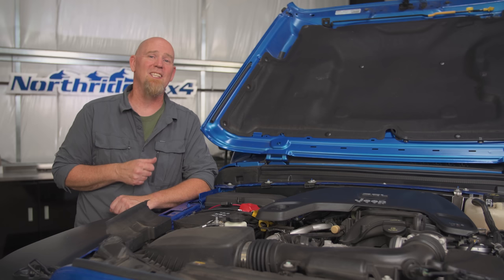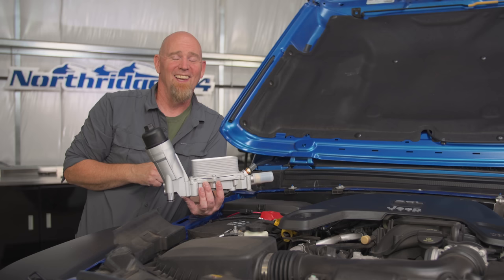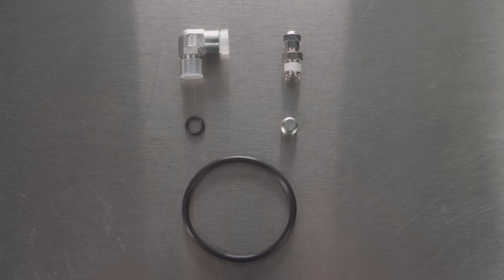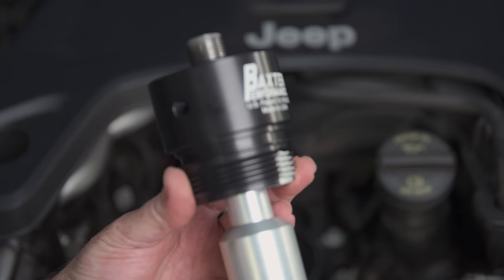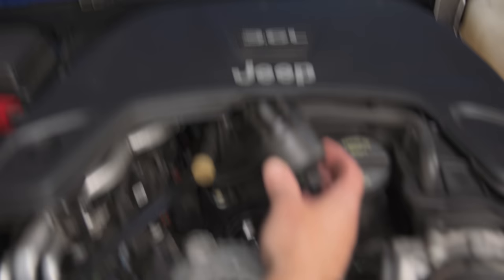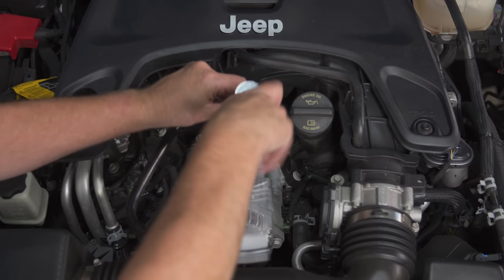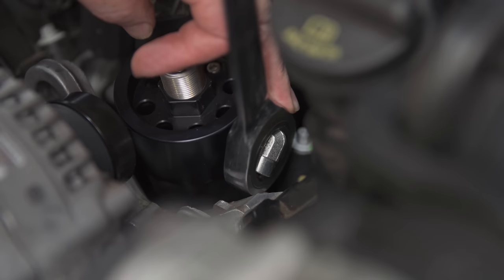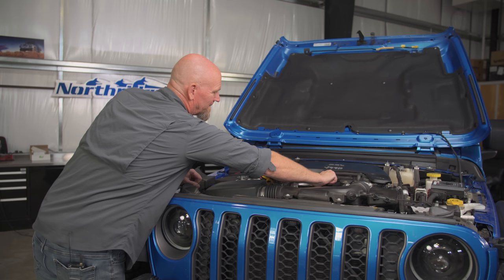STOP Dry Starting your Pentastar 3.6!!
Baxter Performance Spin-On Oil Filter Adapter for Jeep 3.6 Pentastar Engine

Want to stop the 3.6 Pentastar dry start-ups in your Jeep JL, JT or JK? Baxter Performance makes a spin-on oil filter adapter that is easy to install, it makes your oil filter changes easier and most importantly, it has an anti-drainback valve in it to help the oil primed in the top part of the engine.

The 3.6 Pentastar engine doesn't have an anti-drain back vale in it. So about 35 minutes after you shut the engine off, all the oil has drained back into the oil pan. Then when you start it up again, it can take up 3.5 seconds for the oil to reach everywhere it is needed. Now that probably won't cause a catastrophic failure today or tomorrow, but do that time and time again and that little bit of wear could add up and shorten the life of your engine.

The Baxter Performance Spin-On Oil Filter Adapter replaces the cartridge filter with an adapter that accepts a spin-on oil filter and best of all, the Baxter Performance adapter has a check valve in it that keeps the oil up in the top of the engine, so no more DRY STARTS!

Baxter drilled a hole and placed a camera inside the oil filter to demonstrate what happens without & with a Baxter

COMPATIBLE VEHICLES:

Chrysler 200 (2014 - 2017 V6 3.6L)
Chrysler 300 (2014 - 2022 V6 3.6L)
Chrysler Pacifica (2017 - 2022 V6 3.6L)
Chrysler Town & Country (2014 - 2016 V6 3.6L)
Chrysler Voyager (2020 V6 3.6L)
Dodge Avenger (2014 V6 3.6L)
Dodge Challenger (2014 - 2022 V6 3.6L)
Dodge Charger (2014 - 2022 V6 3.6L)
Dodge Durango (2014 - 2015 V6 3.6L)
Dodge Grand Caravan (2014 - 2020 V6 3.6L)
Dodge Journey (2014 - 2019 V6 3.6L)
Jeep Cherokee (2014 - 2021 V6 3.2L)
Jeep Gladiator (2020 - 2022 V6 3.6L)
Jeep Grand Cherokee (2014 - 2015 V6 3.6L)
Jeep Wrangler (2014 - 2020 V6 3.6L)
Ram 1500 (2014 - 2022 V6 3.6L)
Ram C/V (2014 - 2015 V6 3.6L)
Volkswagen Routan (2014 V6 3.6L)

COMPATIBLE VEHICLES:

Chrysler 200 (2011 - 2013 V6 3.6L)
Chrysler 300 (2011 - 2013 V6 3.6L)
Chrysler Town & Country (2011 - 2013 V6 3.6L)
Dodge Avenger (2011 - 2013 V6 3.6L)
Dodge Challenger (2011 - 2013 V6 3.6L)
Dodge Charger (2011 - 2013 V6 3.6L)
Dodge Durango (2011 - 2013 V6 3.6L)
Dodge Grand Caravan (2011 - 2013 V6 3.6L)
Dodge Journey (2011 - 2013 V6 3.6L)
Jeep Grand Cherokee (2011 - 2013 V6 3.6L)
Jeep Wrangler (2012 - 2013 V6 3.6L)
Ram 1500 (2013 V6 3.6L)
Ram C/V (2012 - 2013 V6 3.6L)
Volkswagen Routan (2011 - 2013 V6 3.6L)

Timestamps
0:00 Intro
1:54 The Baxter Spin-on Oil Filter Adapter
2:46 How to Install
5:43 O-Rings & Pipe plug
6:38 Locking the cleat
7:05 Schrader valve fitting
7:59 Wix 57045 Oil Filter
8:29 Priming the Engine
11:20 Changing the Engine Oil
12:44 Outro